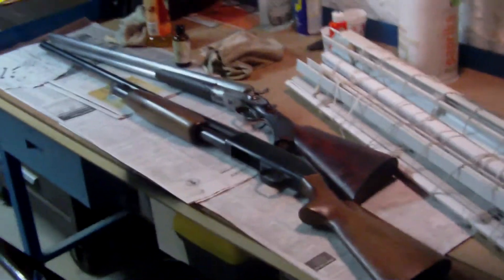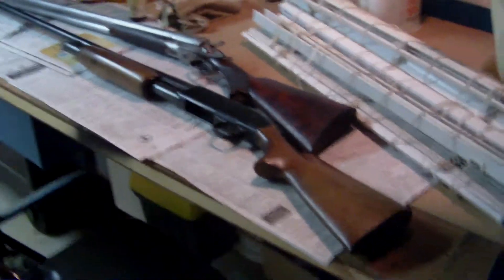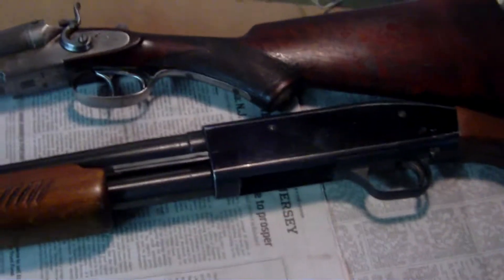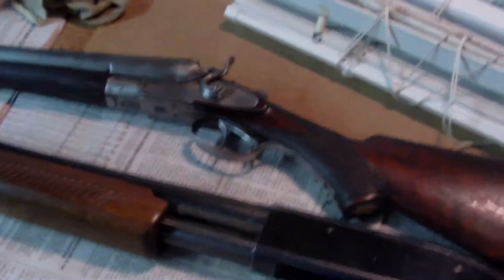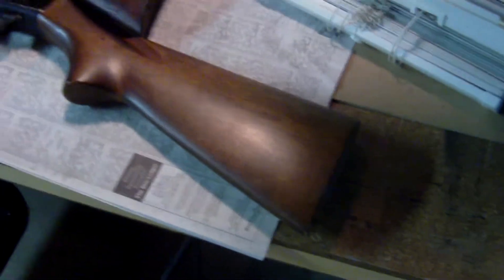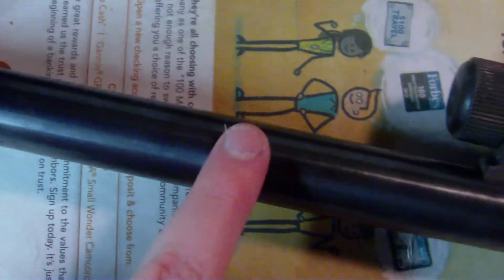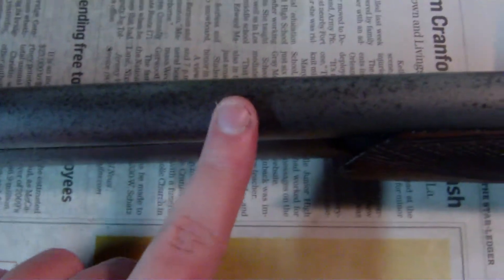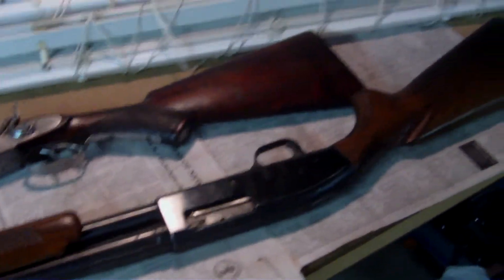Pump-Action Shotgun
The Pump-Action Shotgun I received from my grandfather when he was in his late teens, early twenties...

Information:

Revelation
Model 310
12 gauge
30 full-choke
2 ¾ chamber
Western Auto Supply Co.